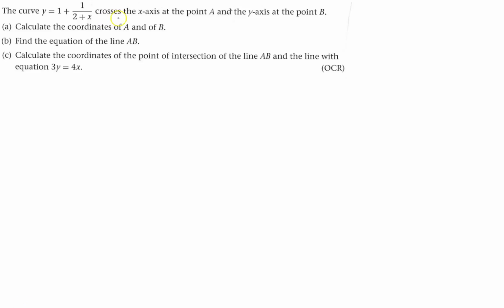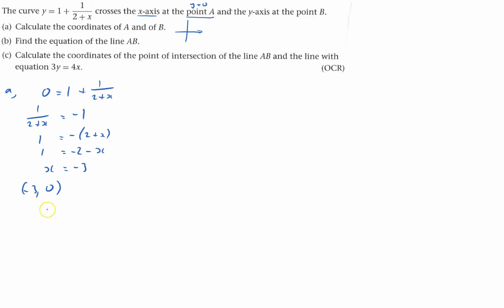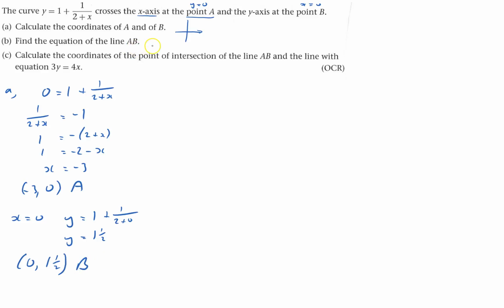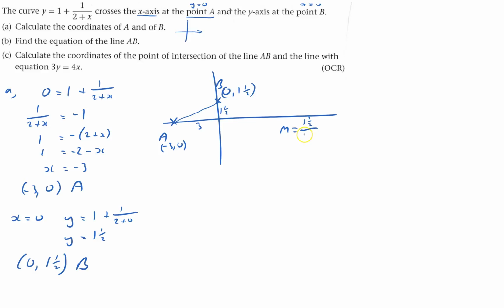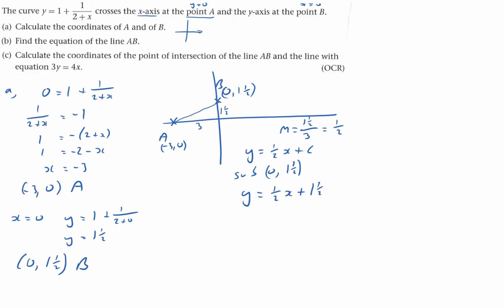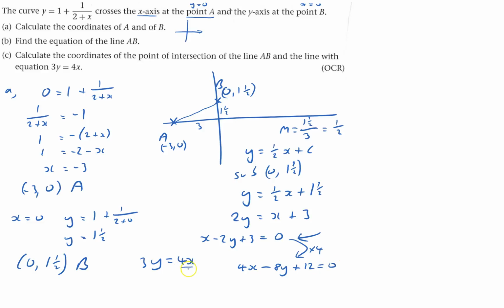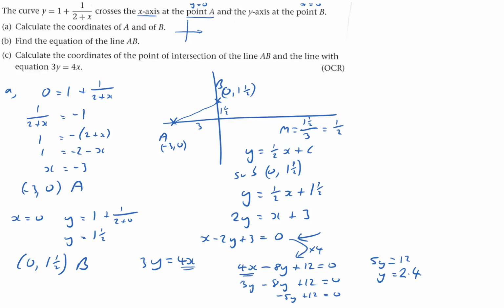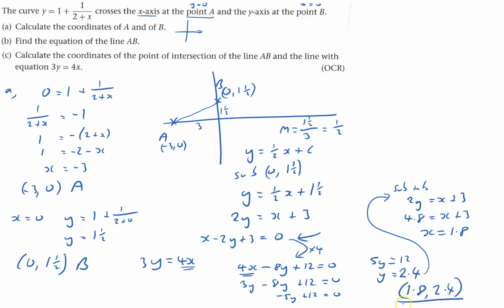C1 Misc 1 Q16